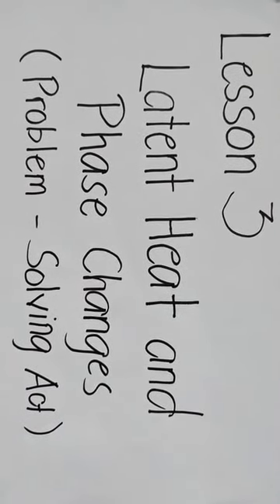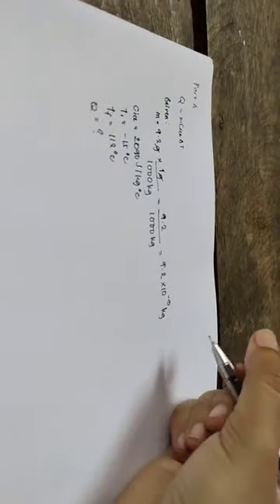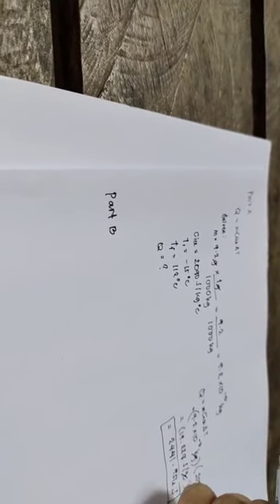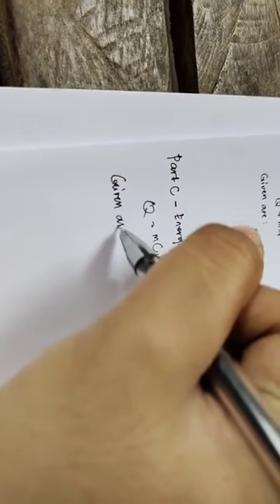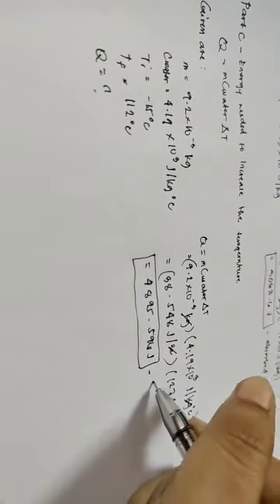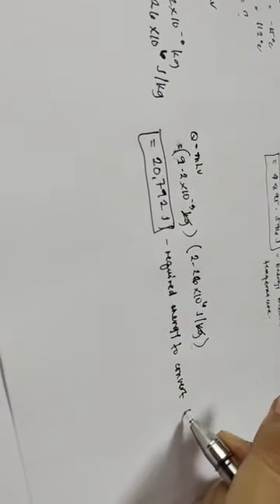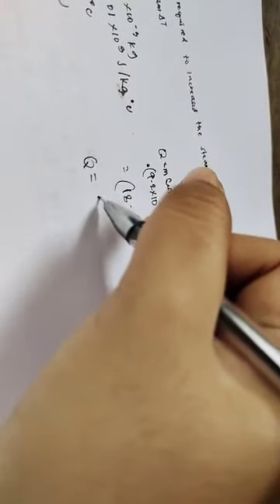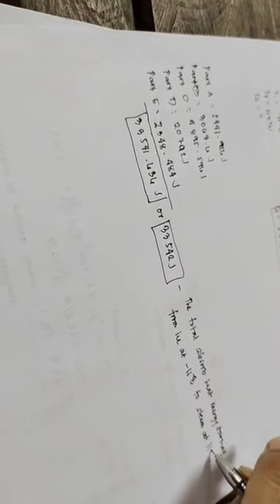Lesson 3: LATENT HEAT AND PHASE CHANGES (PROBLEM-SOLVING ACTIVITY)